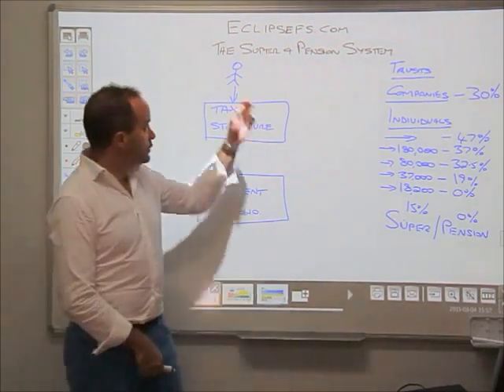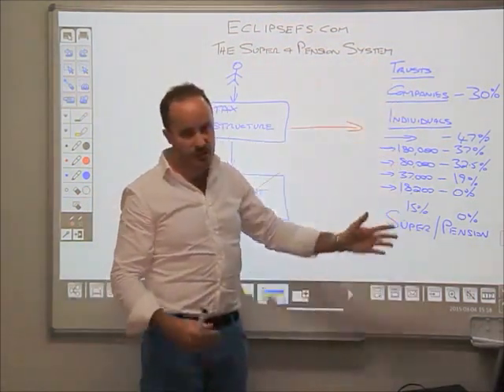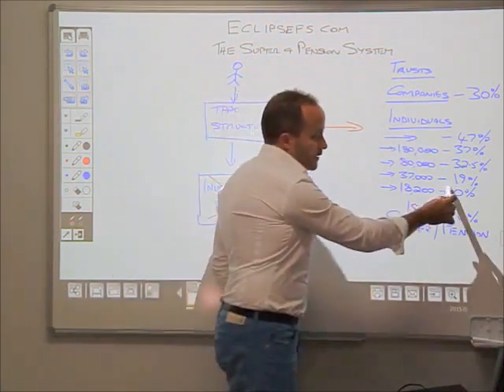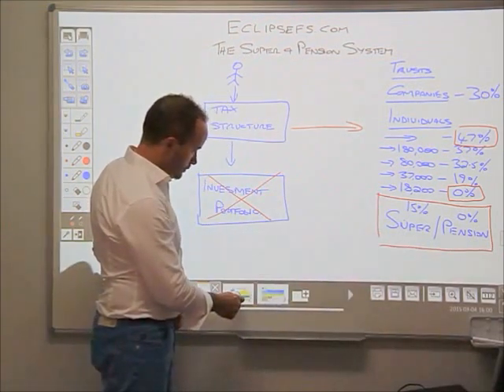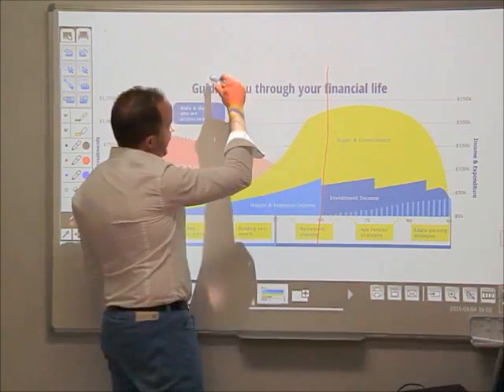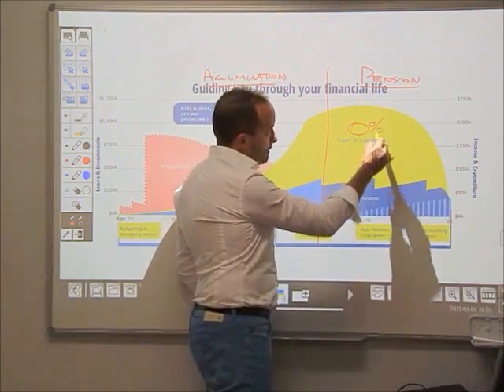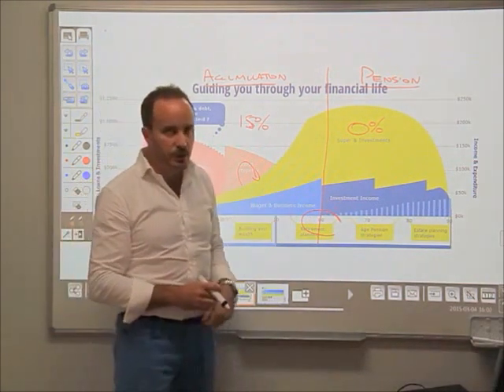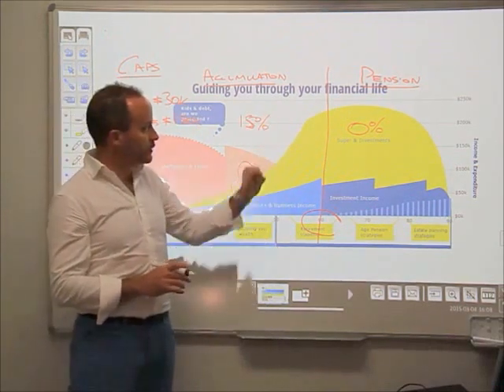Eclipse FS How does the super and pension system work?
A short video from Eclipse Financial Services' Justin Butler on how the Australian Super and Pension system works.  Covers the accumulation and pension phases and looks at the big picture rules and regulations of super. Links with our written blog article available